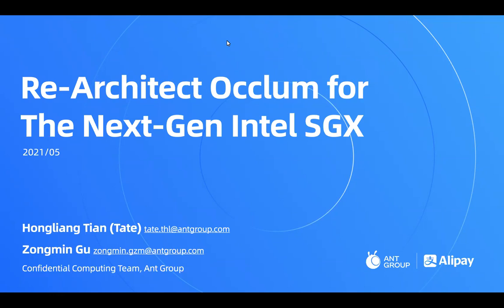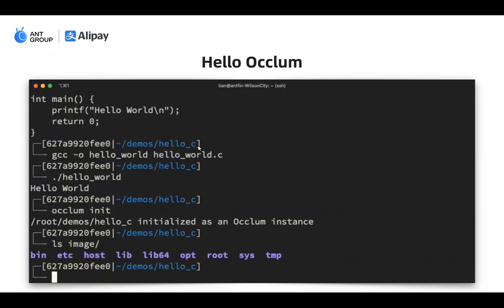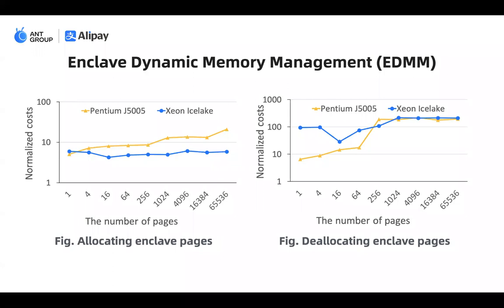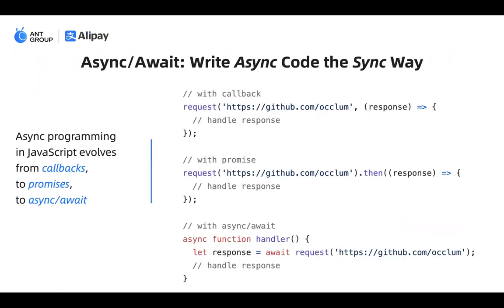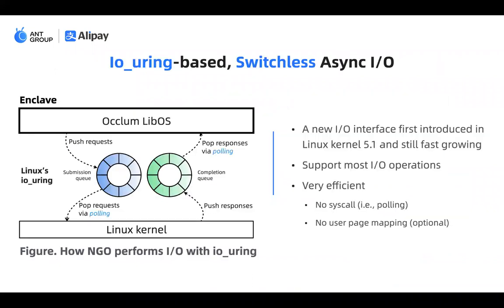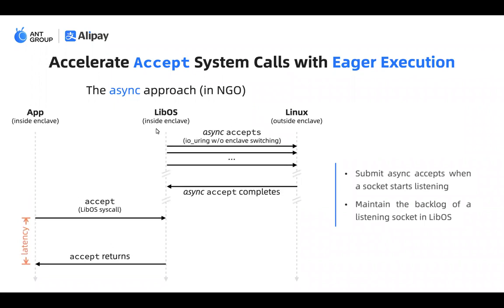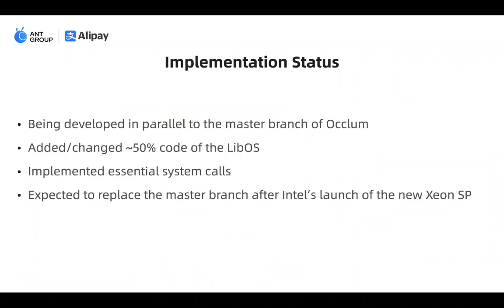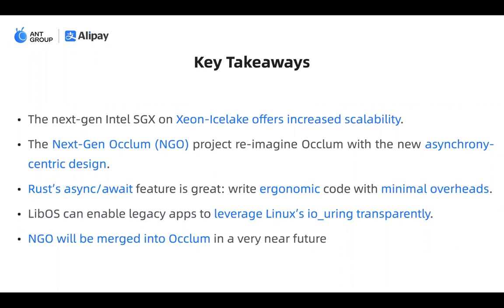Introduction to Occlum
Occlum is a multi-process, memory-safe library OS for Intel SGX. Thanks to Occlum’s Linux-compatible system calls, you can now run unmodified Linux applications in SGX enclaves with three simple commands: `occlum init`, `occlum build`, and `occlum run`.